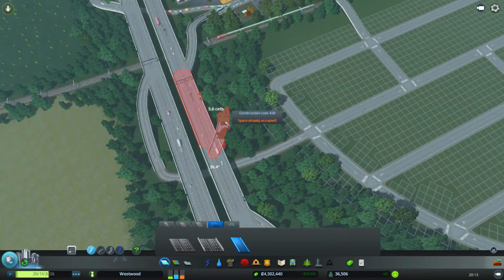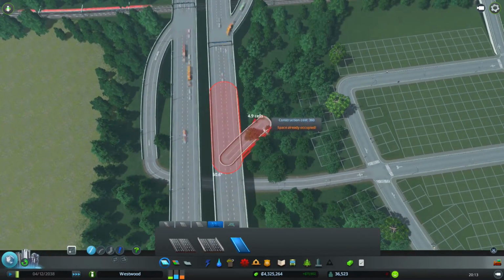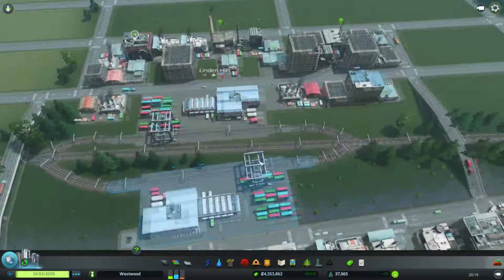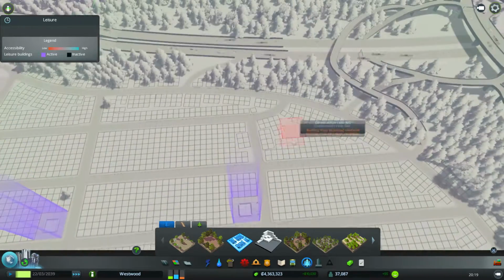Cities: Skylines | Ironrifle Let`s play - Episode 22 [Highway shenanigans]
Good mayor knows that communication is a key to the city, a success in transportation will go a long way.

Upload schedule:
Monday and Thursday: Prison Architect and Banished
Tuesday and Friday : City: Skylines and Tropico 5
Wednesday and Saturday: Train Fever and Folk Tale
Sunday: Bonus video :D

My system spec:
Mobo: Asus Rampage IV Black Ed.
CPU: i7 4930k @ 4.5GHz
Ram: 32GB G.Skill @ 2400
GPU: GeForce 980
HDD: Intel SSD 520 series 120 GB + 1Tb Seagate
PSU: Corsair RM1000

Intro template by: RavenProDesign